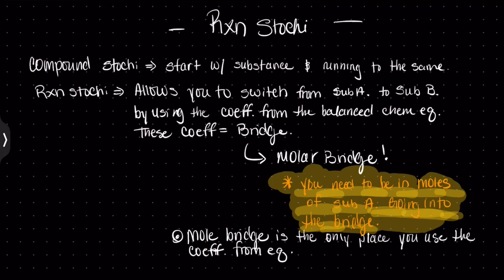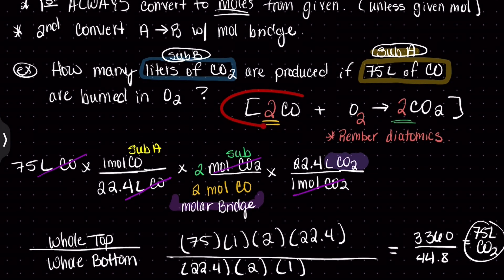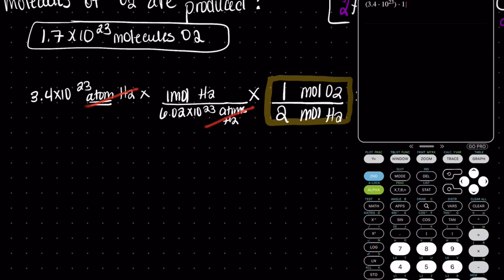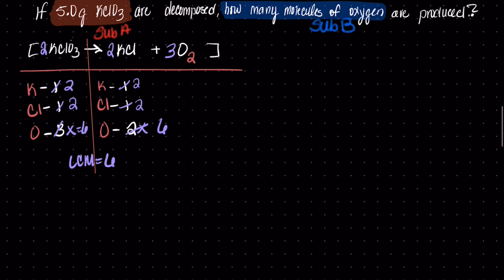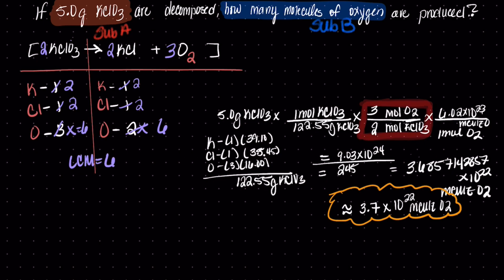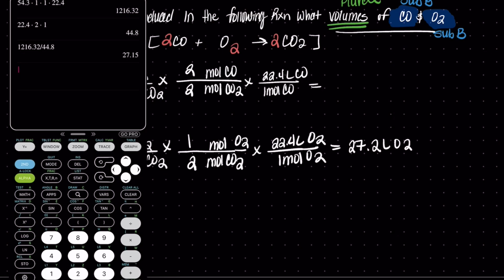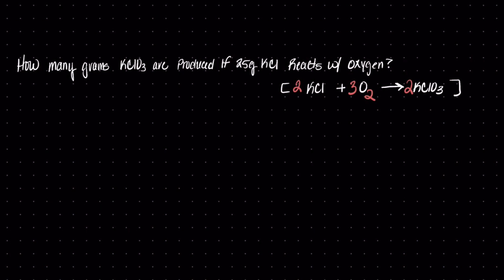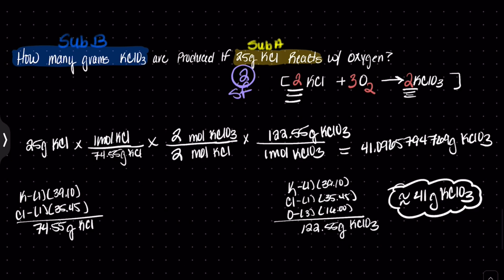Reaction Stochi Video Lecture